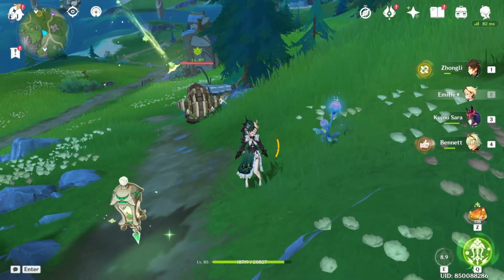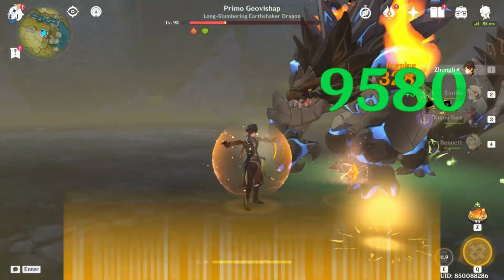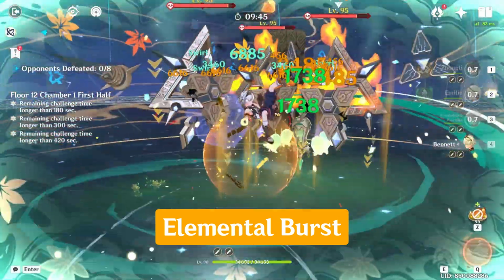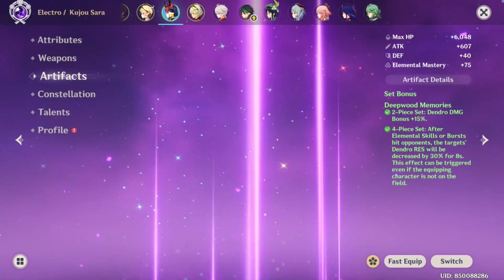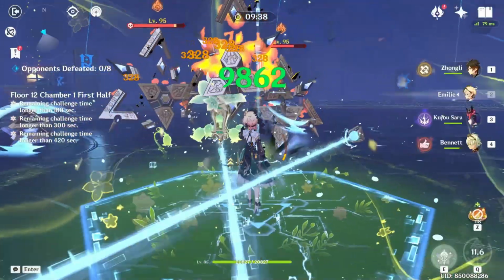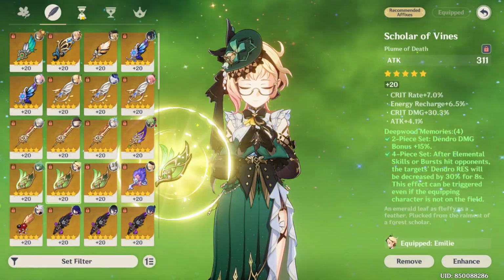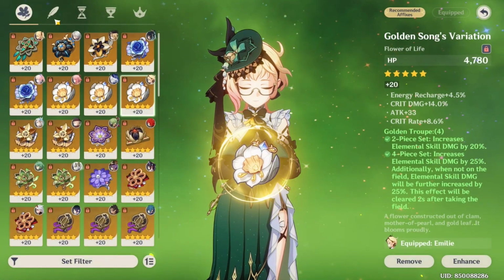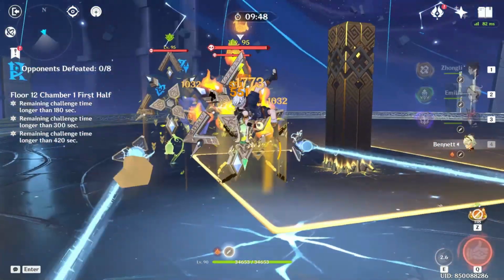Emilie BEST ARTIFACT GUIDE! + Damage Test & Showcase | Genshin Impact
It's been a week since Emilie, the latest 5 star Dendro sub DPS and the last character to be released in Version 4 of Genshin Impact, has been released!

In this Emilie Best Artifact GUIDE, we will compare Unfinished Reverie, Deepwood Memories and Golden Troupe to decide which among these artifact sets is the STRONGEST and BEST for Emilie!

To do this we will do a DAMAGE TEST & Showcase

I will also talk about how her Skills and Talents work for you to deeply understand why some Artifacts are stronger than the others!

00:00 - Intro
00:57 - Damage Sources
04:46 - Damage Test RULES
05:54 - UNFINISHED REVERIE
08:03 - DEEPWOOD MEMORIES
09:41 - GOLDEN TROUPE
11:33 - Which is the BEST?
11:40 - Best COMBO
12:48 - MEOW

Credits:
- MUSIC: @tnbee  Thoma Theme Music EXTENDED - Blazing Defense (tnbee mix) | Genshin Impact
- All assets from Hoyoverse, Genshin Impact